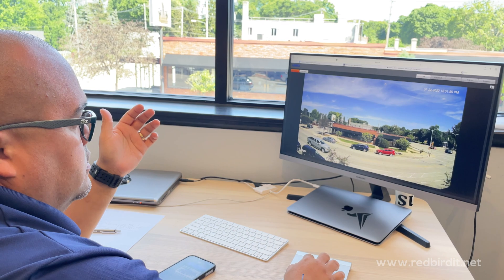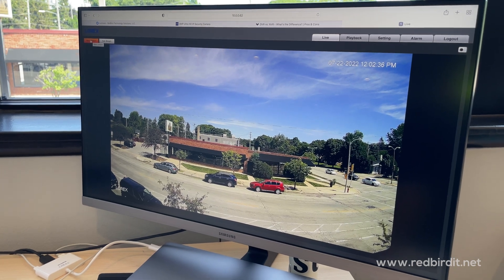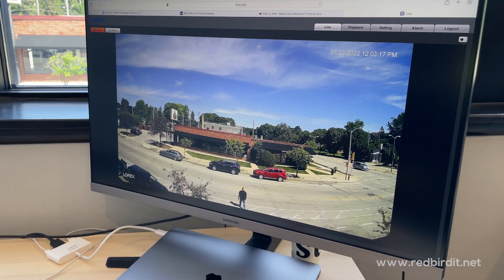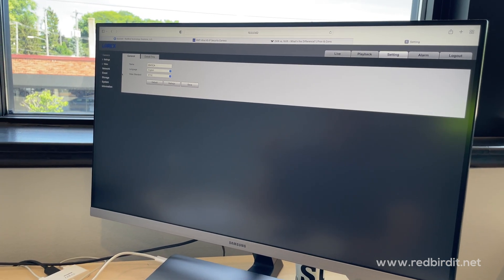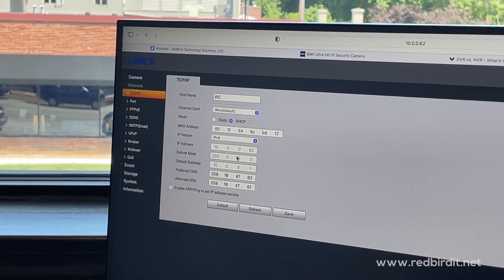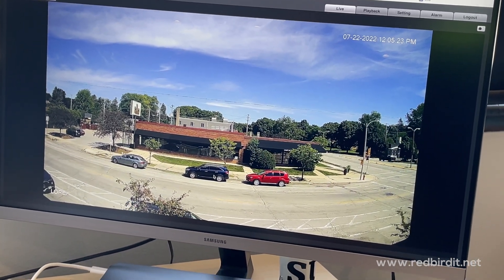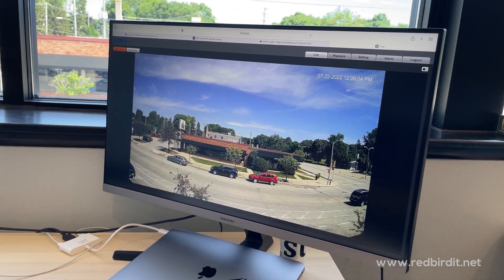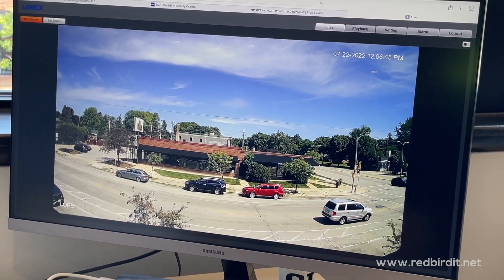Maximizing Your Home Security: A Detailed Look at the Lorex 4K 8-Channel NVR System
Curious about what's inside a "Lorex 4K 8-Channel 2TB Wired NVR System with Bullet Cameras" box? Now, get ready to see the system in action. We'll give you a detailed tour of its customizable settings and options, including motion detection, email alerts, and remote viewing capabilities.

If you want to upgrade your security system, contact RedBird Technology Solutions today! Our team of experts can help you find the right system for your needs. to learn more.